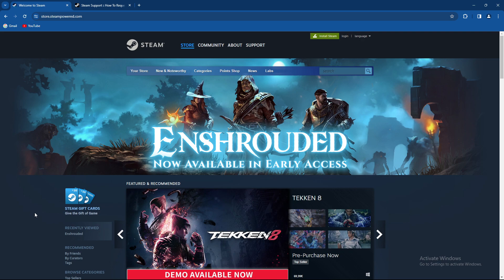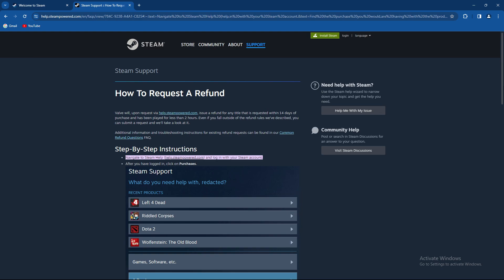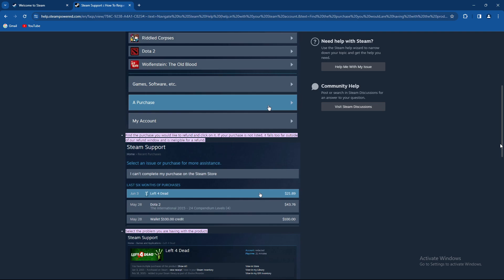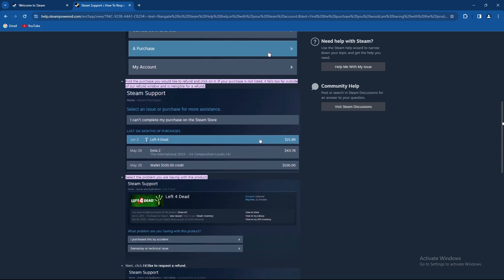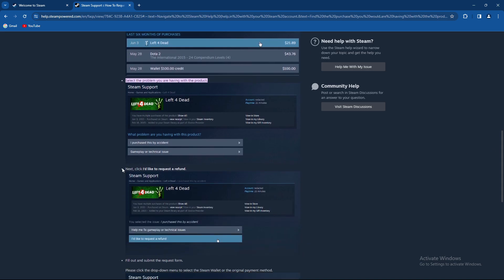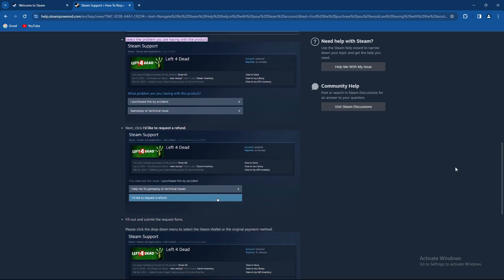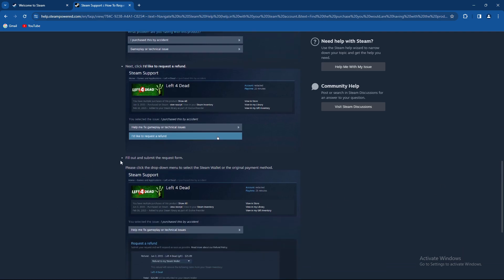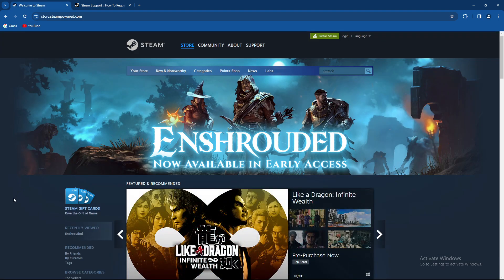How To Refund Games On Steam (Easiest Way)​​​​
Today we talk about How To Refund Games On Steam, so stay until the end of the video to see the full explanation.